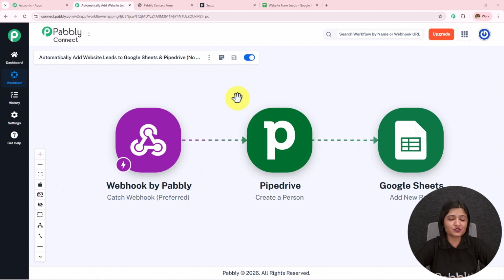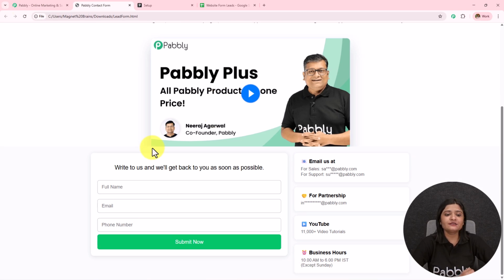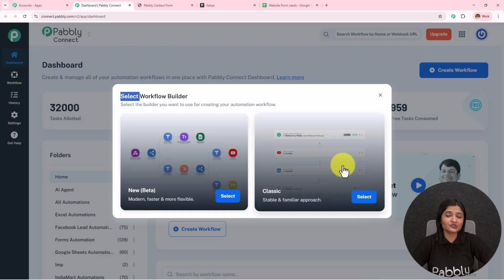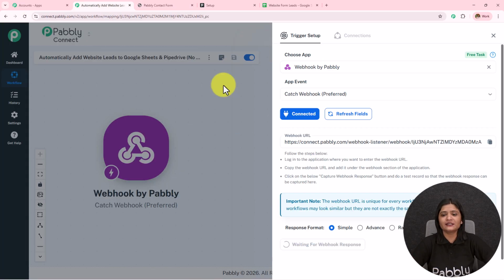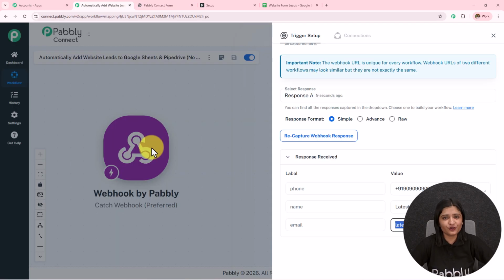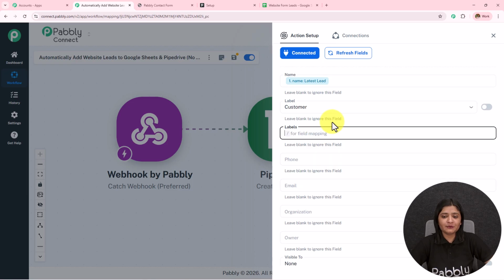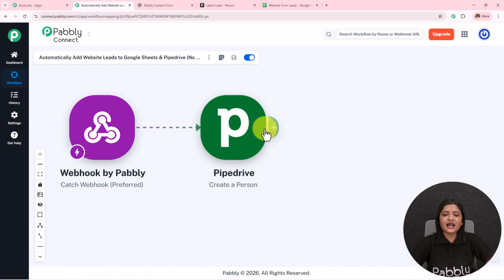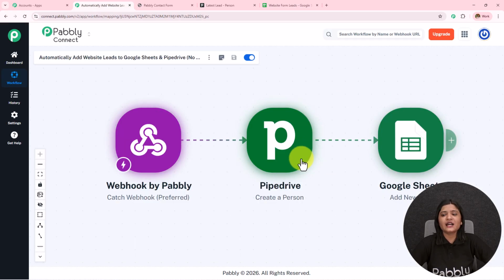Automatically Add Website Leads to Google Sheets & Pipedrive (No Code)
In this video, you'll discover how to automatically add leads from your website to both Google Sheets and Pipedrive without any coding. We’ll walk you through the process of capturing leads from your website and how to set up Google Sheets and Pipedrive to manage these contacts effectively. Pabbly Connect simplifies this entire process by automating the data transfer between your website and both platforms, eliminating the need for manual entry. This setup not only saves you valuable time but also ensures that all your leads are organized and easily accessible.

Use Case:-

Whenever a visitor fills out your website form, their details are instantly captured without any manual effort. The automation automatically adds the lead information to Google Sheets for backup and internal tracking. At the same time, a new Person is created inside Pipedrive CRM for sales follow-ups. This ensures that your team never misses any enquiry or potential customer. You can further automate deal creation, task assignment, and email notifications to streamline your lead management process.

Benefits of Pabbly Connect:

1. Automation: Save time, money, and resources by automating tasks.

2. Integration: Connect various web services to create efficient workflows.

3. Security: Enjoy industry-standard security for your data.

4. Scalability: Easily add new applications and services to your workflow.

5. Cost-effective: Choose from plans suitable for different business sizes, with no charges for internal tasks.